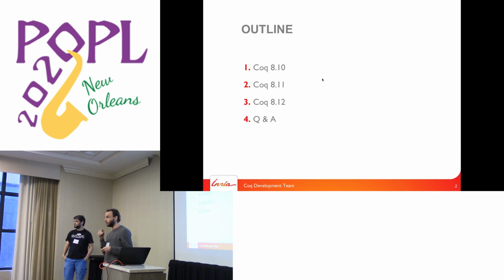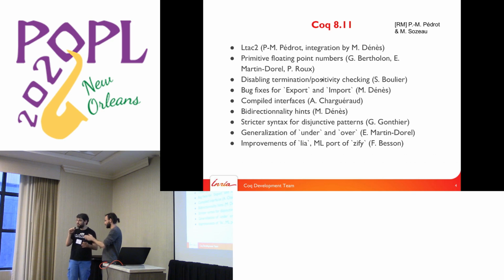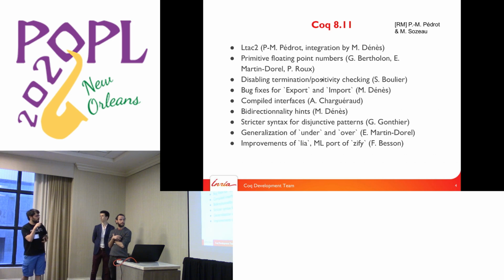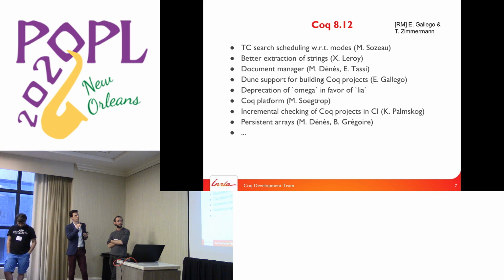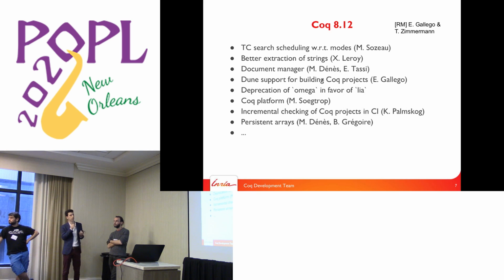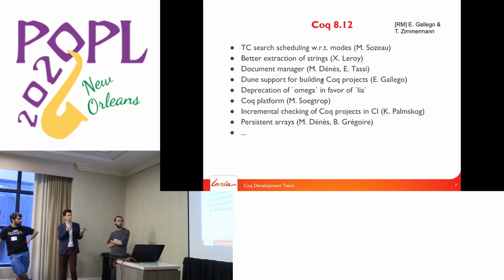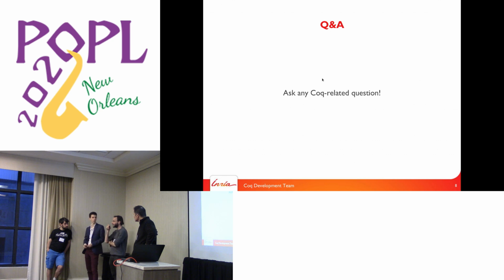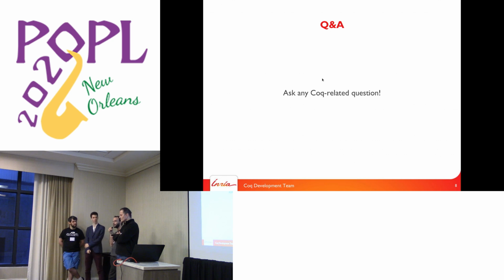Session with the Coq Development Team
Presented at CoqPL'20, colocated with POPL 2020.